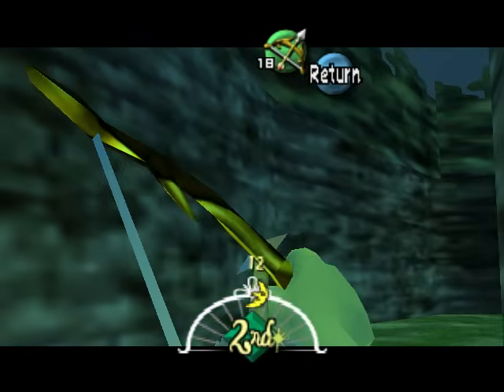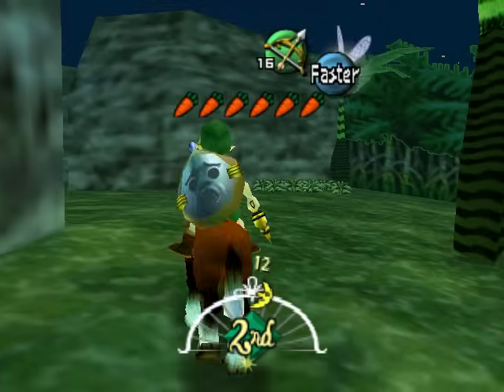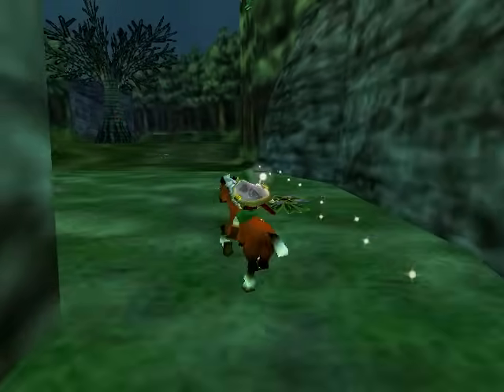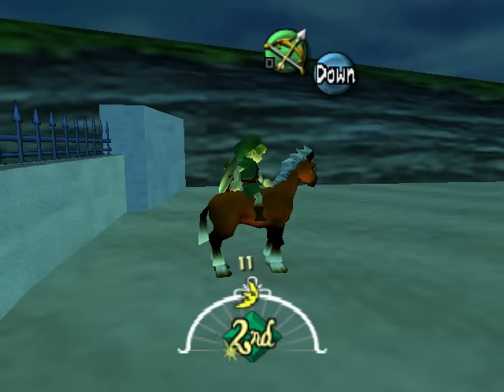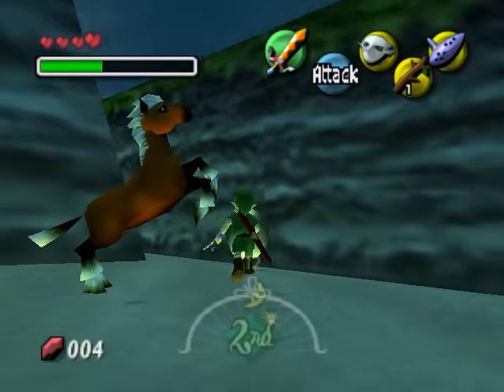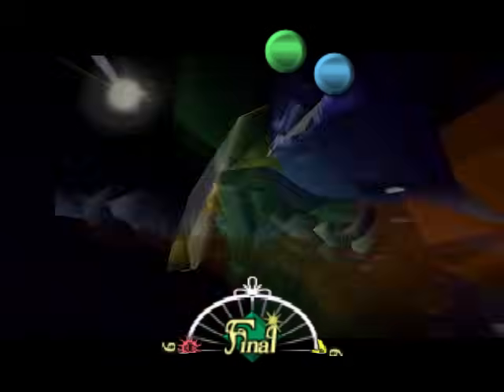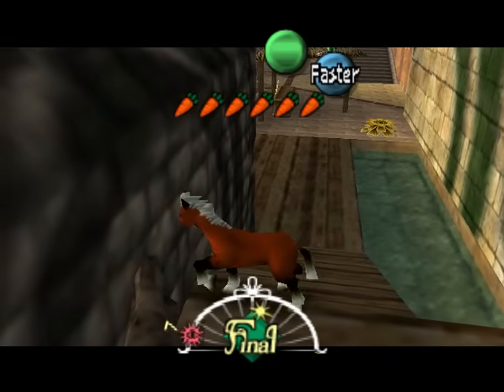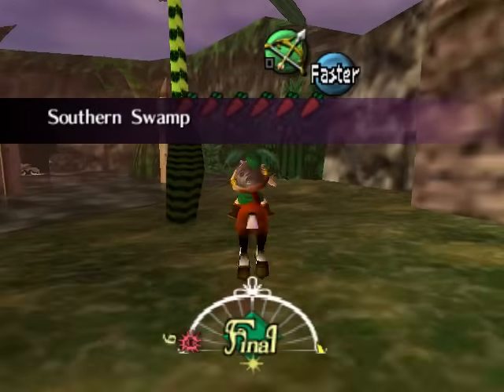MM Explained: Unrestricted Items on Epona and Epona Hovering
This is my first attempt at an explanation with commentary of some of the glitches in Majora's Mask.

In this video I go through a well-known glitch which is exclusive to the N64 NTSC-U version of the game (and it's VC re-release) called "Unrestricted Items on Epona". I also then go through a concept which is less well-known, but in my opinion is a lot more interesting, called "Epona Hovering" - Epona Hovering was found by Kaztalek

I will be referencing this video in an upcoming video series where I introduce and explain all the B button glitches in MM.

If you have any feedback about this video, I'd be very grateful if you let me know. I'm trying to work out how to be as clear as possible for these videos.